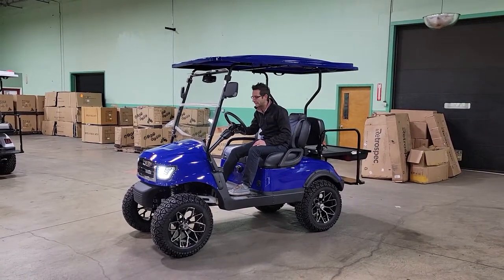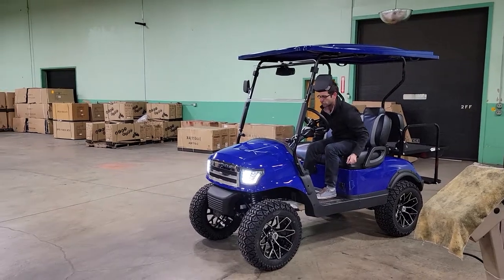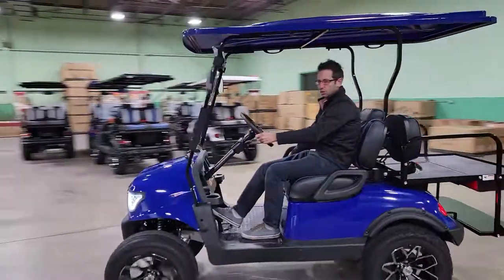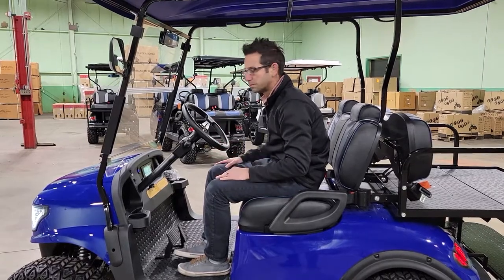Speed Demon 48v Electric Charger 4 Seater Golf Cart In Stock Now Test Drive Review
Charger Golf Carts In Stock Now 48v Electric With High Speed Motor. Watch The Whole Video And Many Others Of All The Golf Carts In Stock Now!